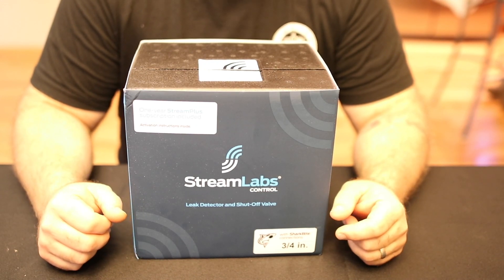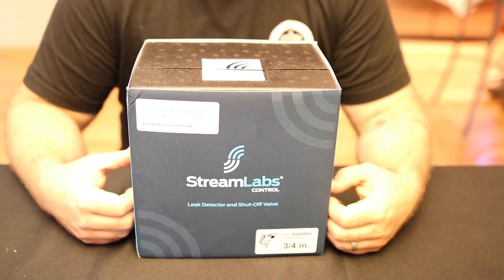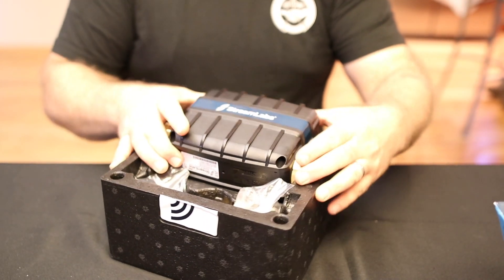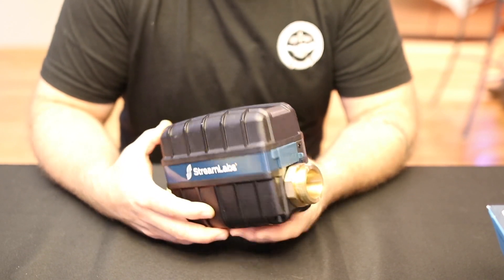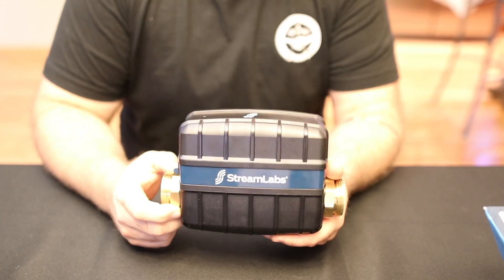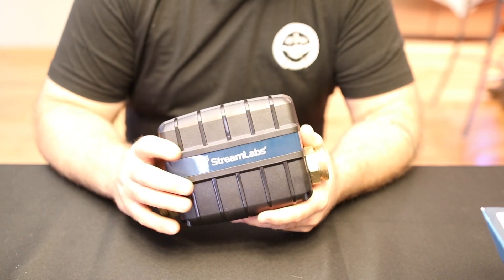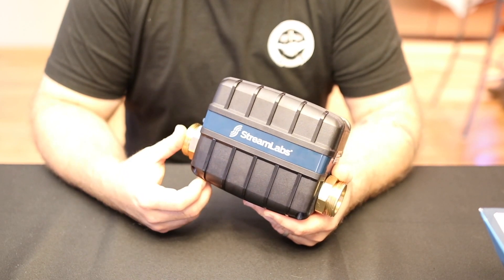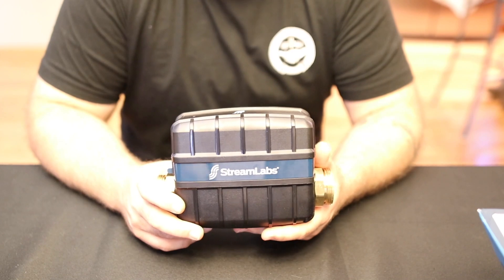Whole House Leak Protection - StreamLabs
Unboxing of the StreamLabs Control whole house water monitoring WiFi connected valve and app.